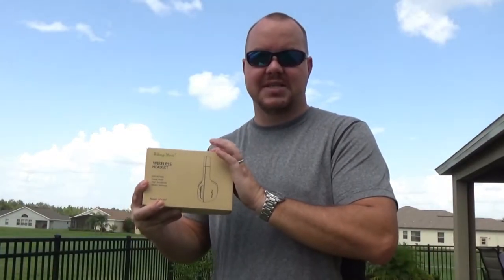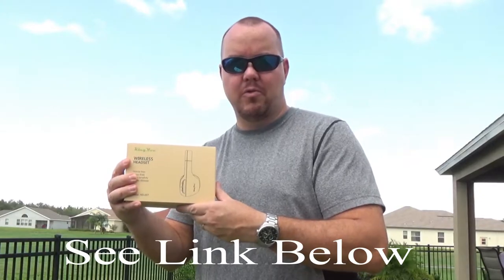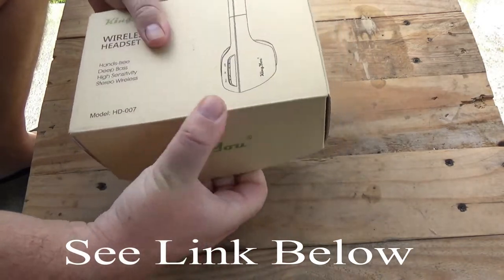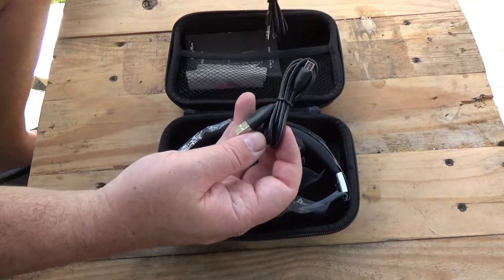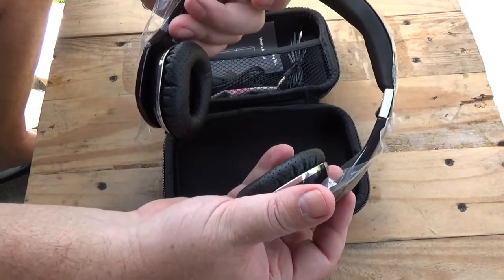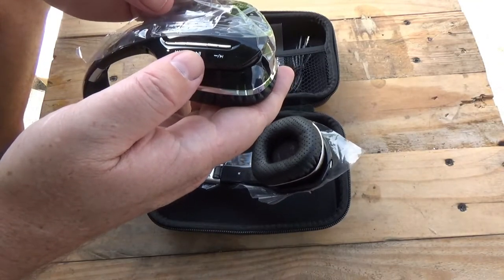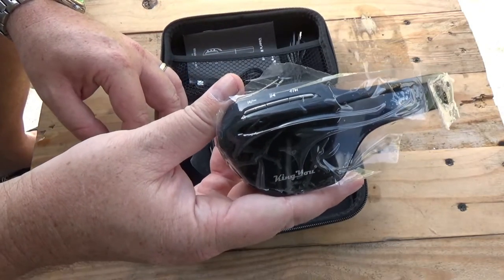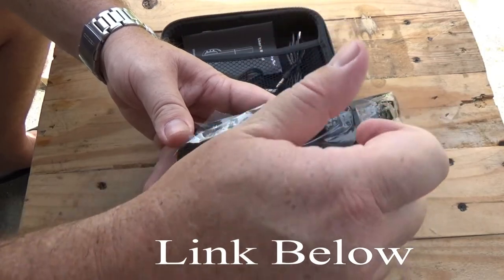Look at KingYou Lightweight On-Ear Bluetooth Headphones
Really like KingYou for the price and quality of their products, the one thing I have found with all there headsets is that they have great bass.

Current Video & Blog Productions:
Florida Landscapes
Explore Florida
Reviews

Kingyou Lightweight On-Ear Bluetooth Headphones Stereo Wireless + Wired Foldable Headset with Microphone and Volume Control for iPhone Android Cell Phone PC TV

★Sound Features: The Kingyou HD-007 Bluetooth on-ear headphones have excellent low frequency and high frequency band performance. Exquisite clear sound, good high frequency extension, rich in details. Height separation, provide a full stereo feeling.
★Lightweight & Comfortable On-Ear Headphones: Only 0.3 lb, lightweight without burden; they feature padded design with soft leather-type material earmuffs and a stretch headband, breathable If you like this video, please subscribe to see more and hit the like button to show your support.